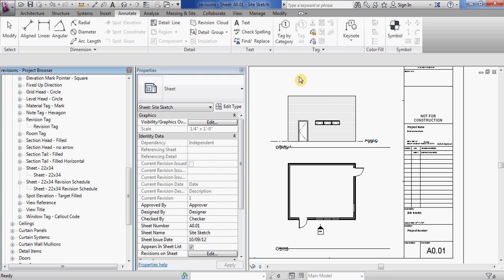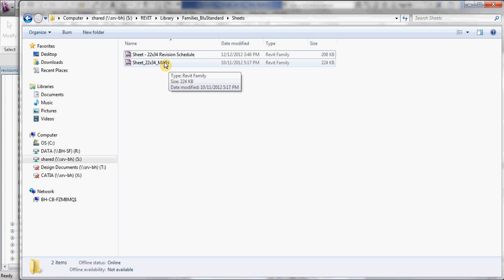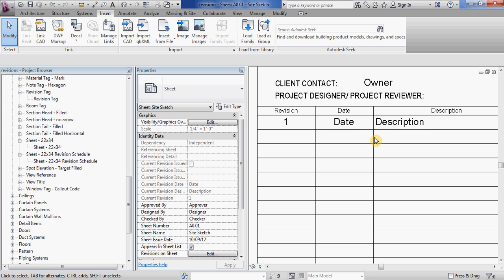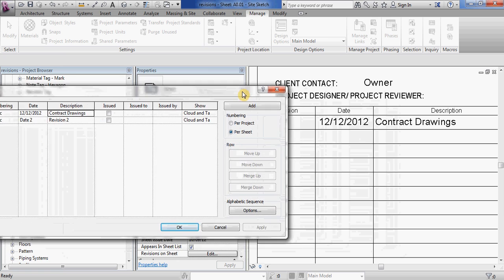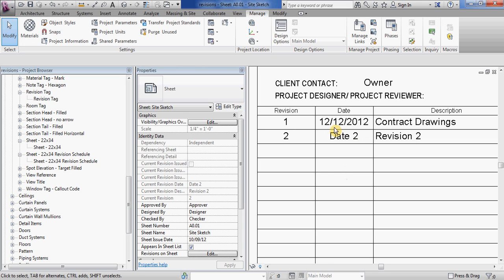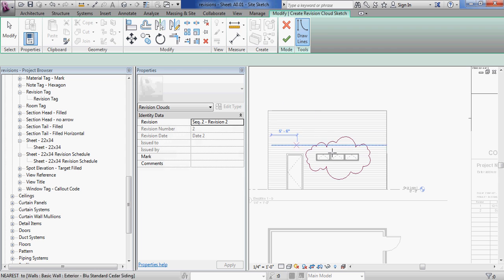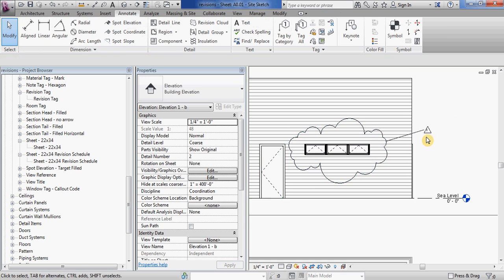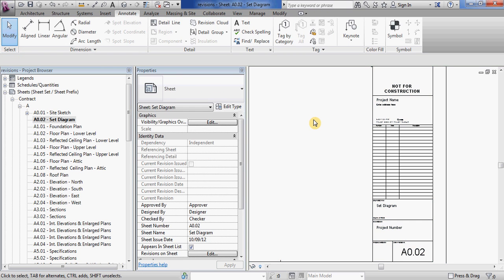Title Block with Revision Schedule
Load and use the title block with a revision schedule. Also covers creating revision clouds and assigning them to specific revisions.